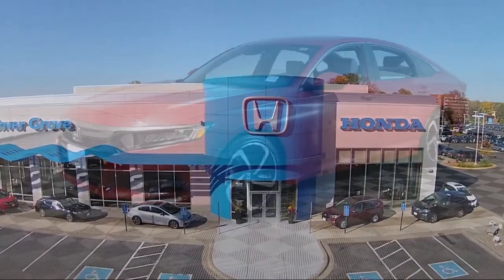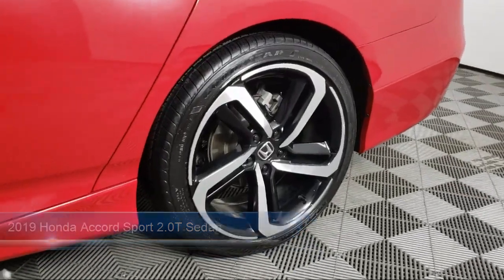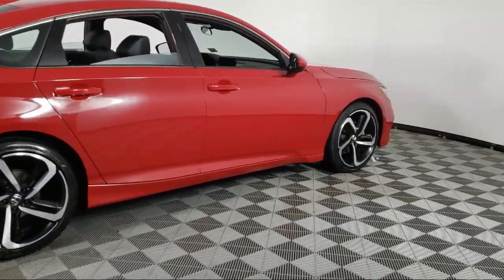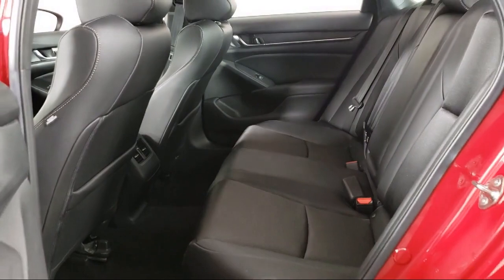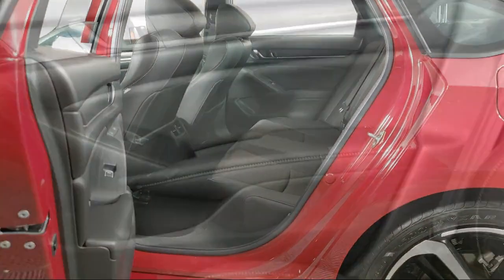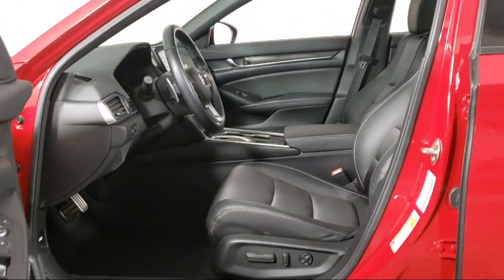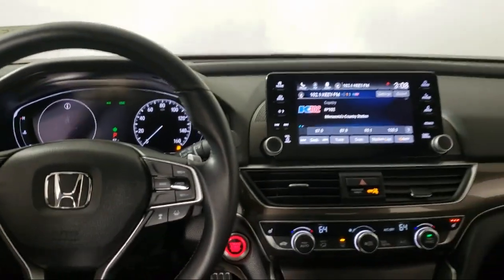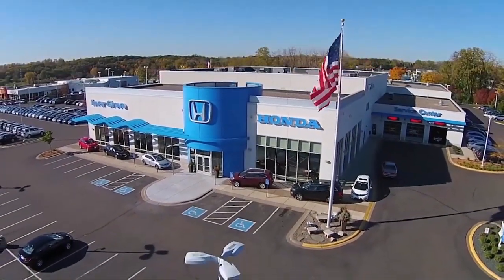2019 Honda Accord Sport 2.0T Sedan Inver Grove Heights St. Paul Minneapolis Woodbury Burnsville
2019 Honda Accord Sport 2.0T Sedan Stock Number: P13195 Vin:1HGCV2F34KA003669.